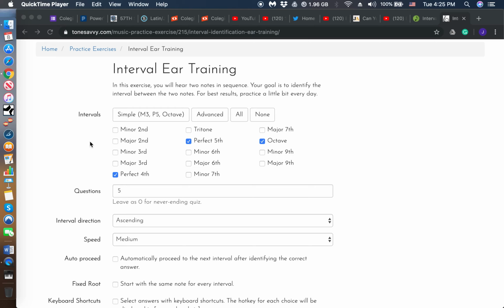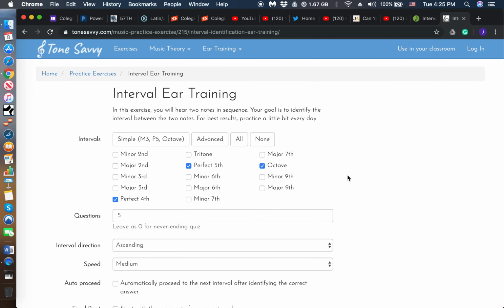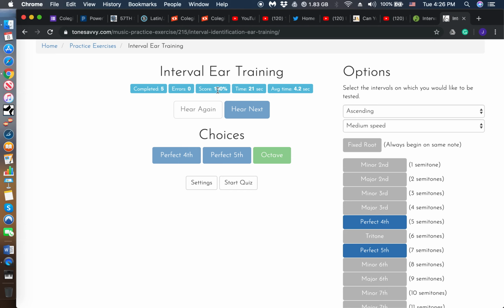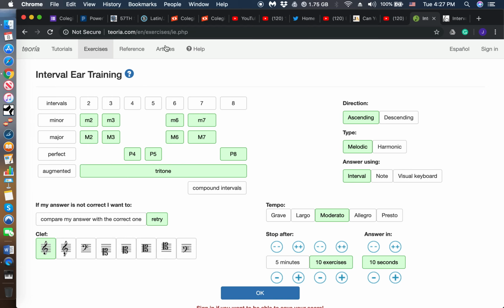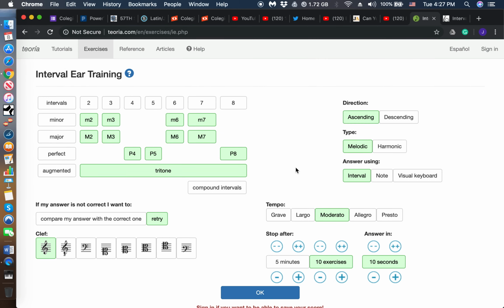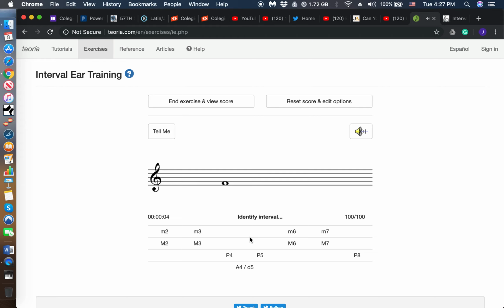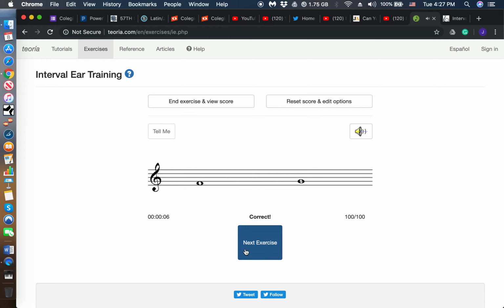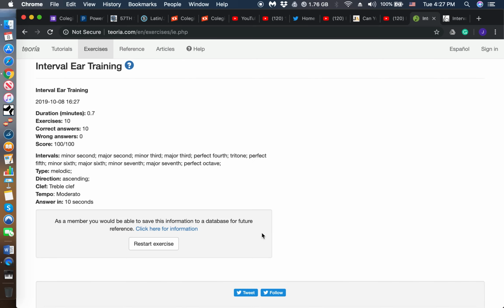Hearing Intervals part 2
This is the second part of the video tutorial for hearing and practicing intervals in our music theory curriculum.

Websites used:
Tone Savvy